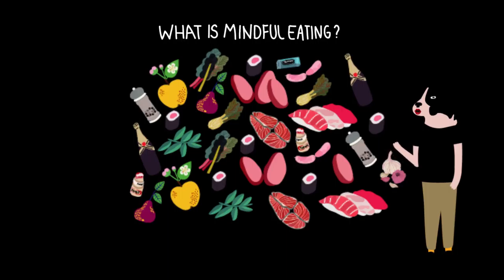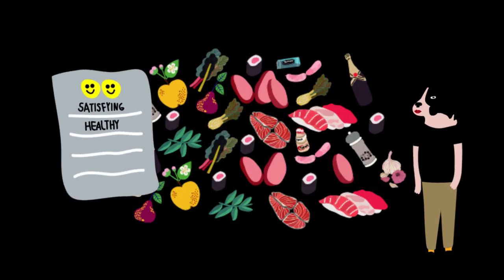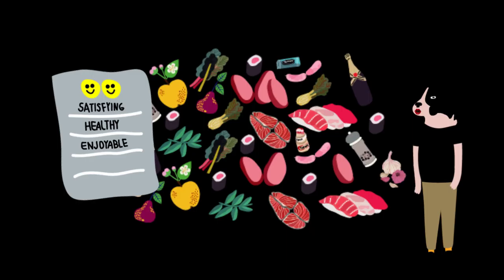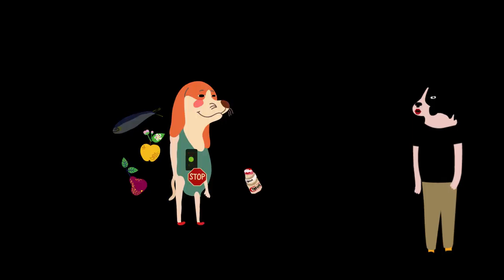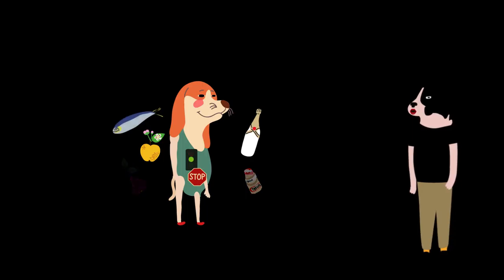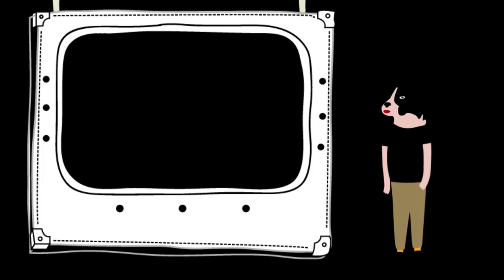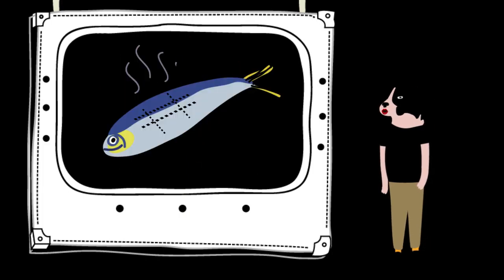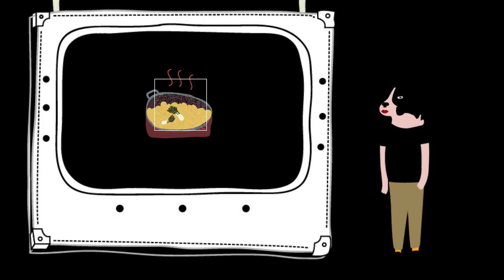YIN FU Mindfulness